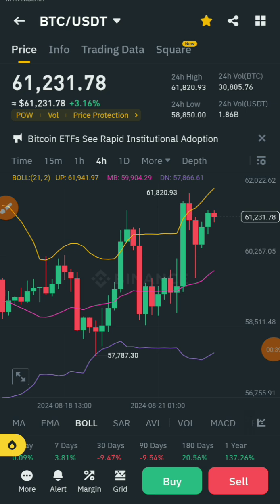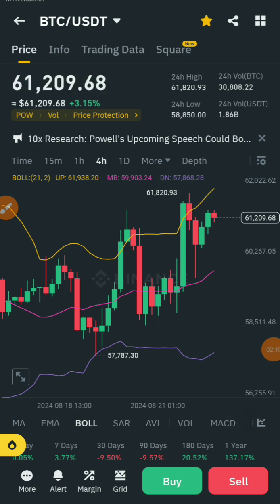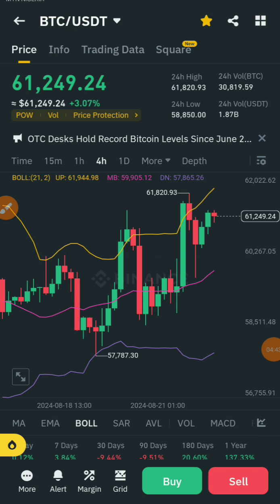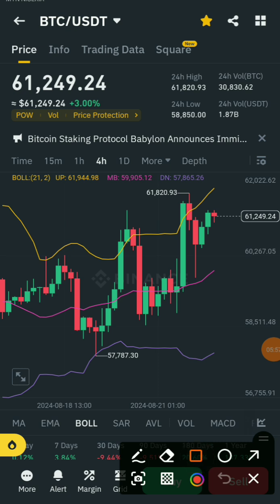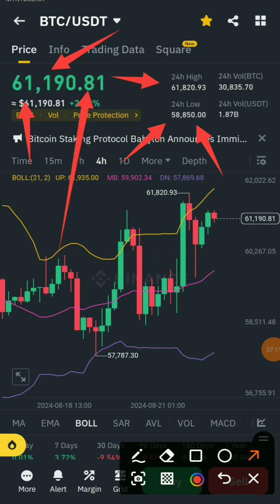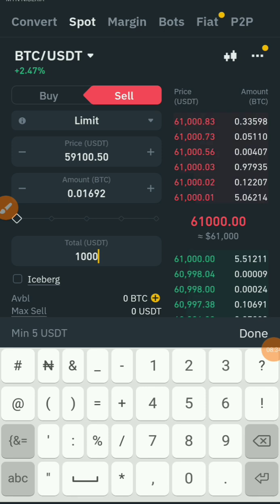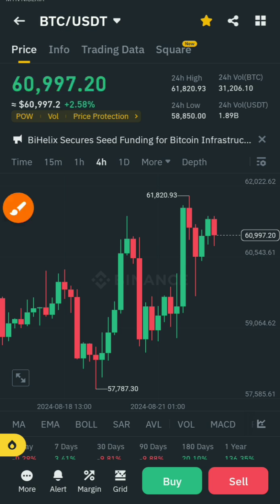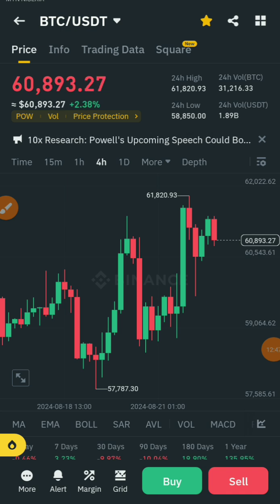Make Up To $500 Daily Using This 24Hrs high & low Indicator Hack🤯 NO EXPIRIENCE NEEDED.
Want to earn a steady passive income from trading without constantly monitoring the markets? 🤯

In this video, we'll reveal a powerful strategy using the 24hr High & Low Indicator to generate consistent profits on Binance Spot Trading! 💸

With this simple yet effective technique, you'll learn how to:

- Identify profitable trades with ease using the 24hr High & Low Indicator
- Set up your trades for passive profit, so you can earn money while you sleep! 😴
- Maximize your earnings with our expert risk management tips

This is NOT a get-rich-quick scheme! This is a PROVEN, PASSIVE way to earn a consistent income from trading, even if you're a beginner! 📈

Watch now and start making up to $500 DAILY in passive profit with the 24hr High & Low Indicator! 🚀

Let's get started and make some passive profit!